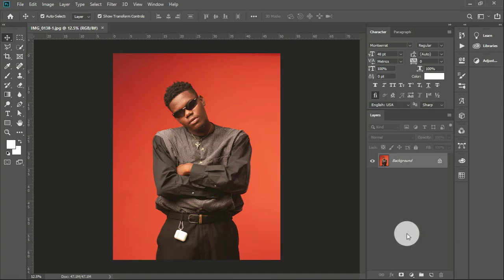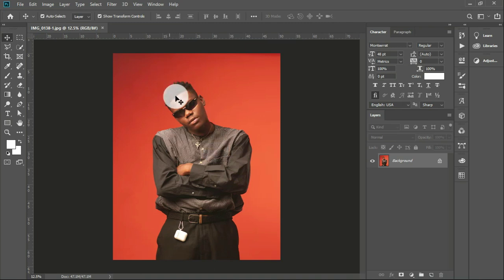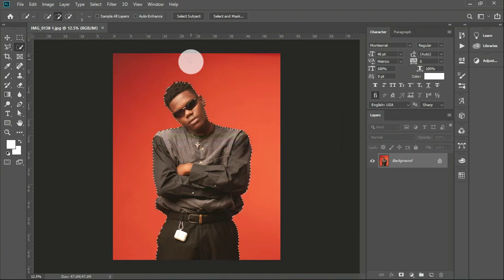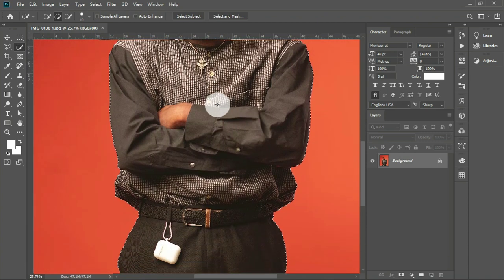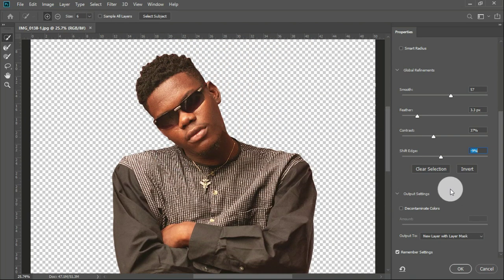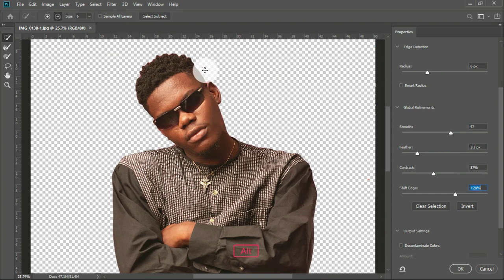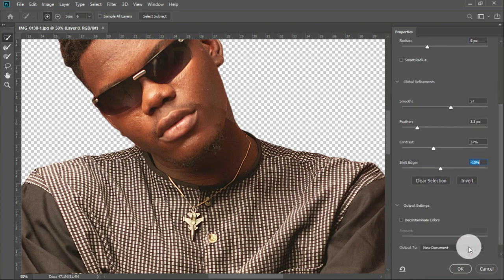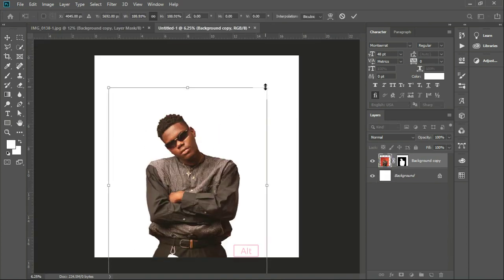SuperEasy Way To Remove Background Using Photoshop pt2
Photoshop is probably one of the best tools for editing images out there. Many people find Photoshop overwhelming, which is not surprising given it's price tag and the amount of features it has. However, being able to remove your background in Photoshop is one thing everyone should know how to do. Although there are many ways to be able to edit a background, learning this one method can save you a lot of time and make quick work of removing a background from your photos!